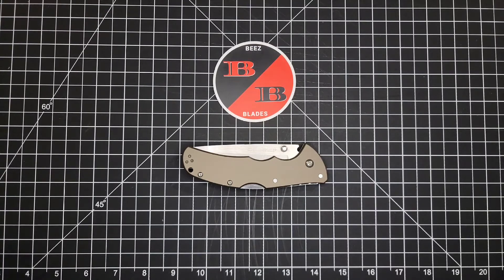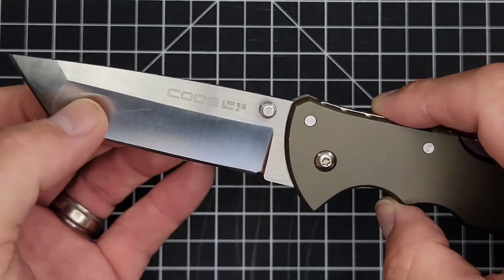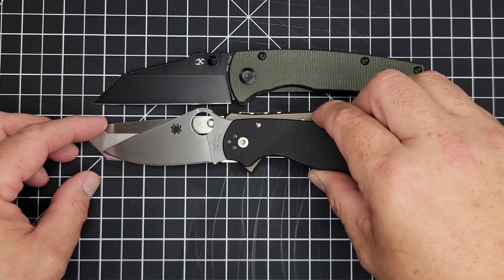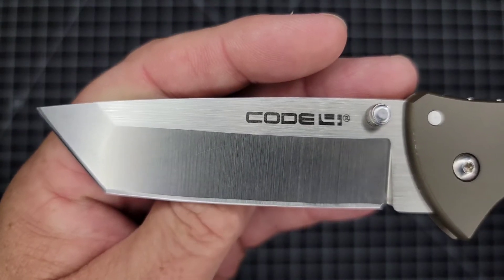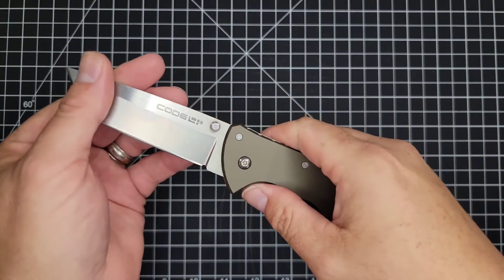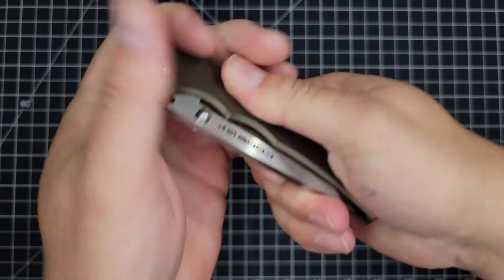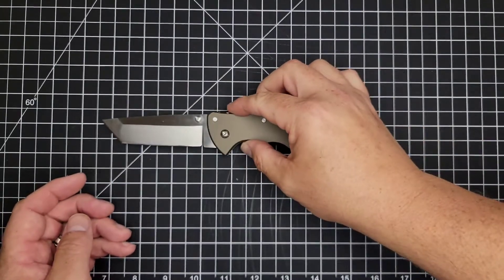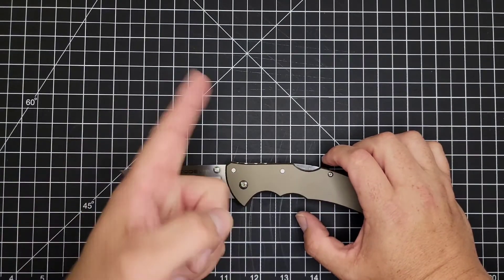Cold Steel Code 4 Review Results After Rain/Sharpening/Being dropped. You name it.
Cold Steel Code Review Overview With Must-See Results

** Consider buying your knives through my links and support Beez Blades. Most of the time it's cheaper!

*** Knife in this review Amazon
*** Cold Steel Knives on Amazon

** Mojave Outdoors (Kizer Knives) 3 links
2. Amazon
3. eBay

I publish video's with everyday carry pocket knives, new knives to the Beez Blades collection, budget knives, and knives I can squeeze out of my budget. Unboxing and Overview episodes typically have more detailed information, while my After-Use/Carry episodes have more experienced-based information to share. If you are watching a review, then go watch the unboxing for extras!

My specs are in the video.

Knives featured in this video are the Spyderdo Manix 2, Spyderco Tenacious, and Spyderco Para 3. Also features were the Civivi Baklash and Praxis. Lastly, the Demko AD20.5 and Cold
Steel Tuff Lite were compared.